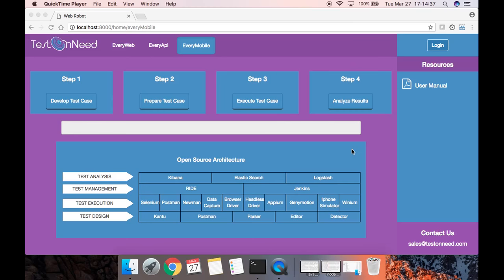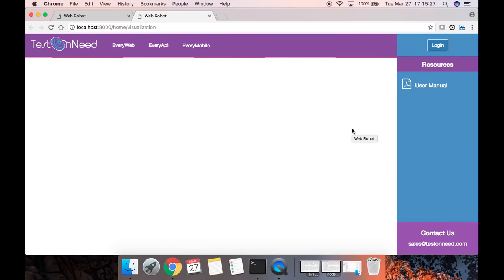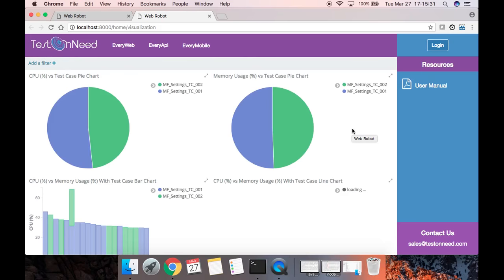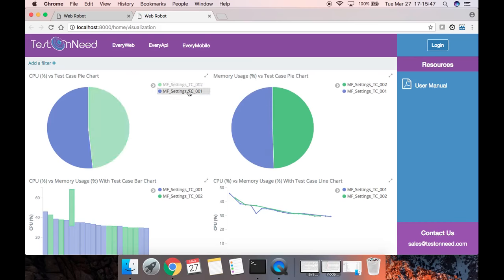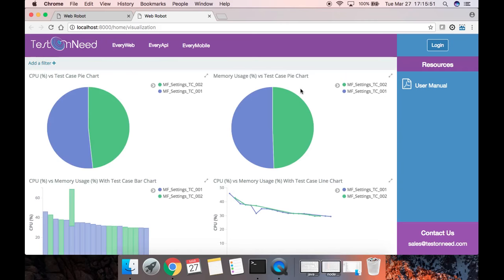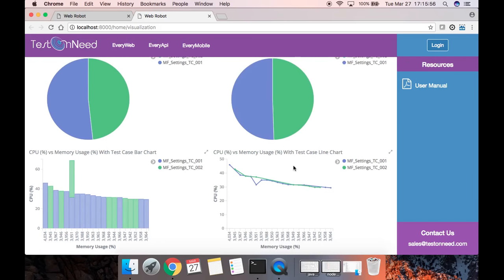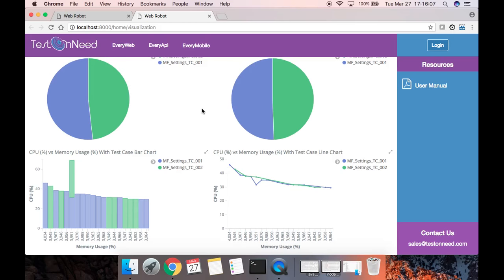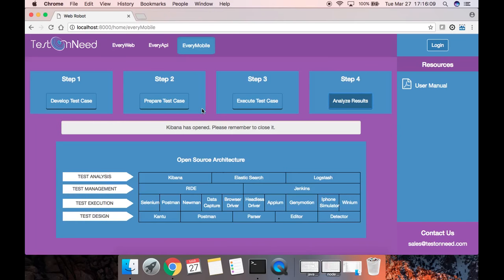EMiOS 005 - iOS Mobile App Functional Testing Part 004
This video will show how to execute functional testing using the TestOnNeed OpenSource Solution.